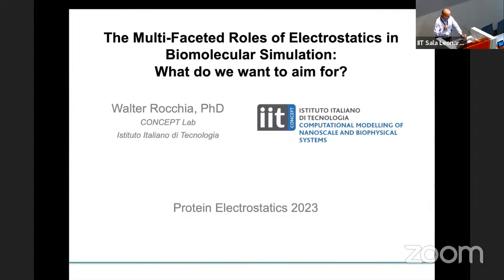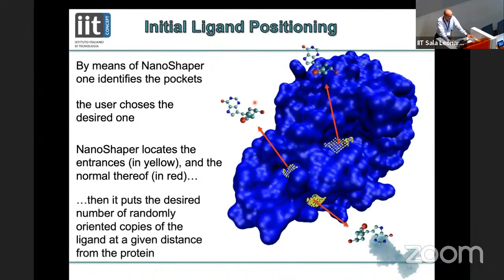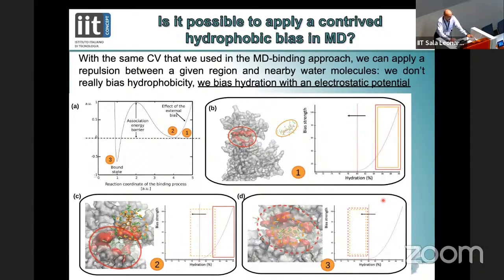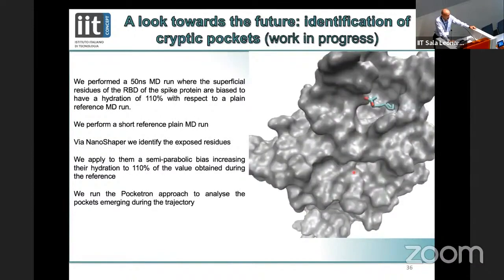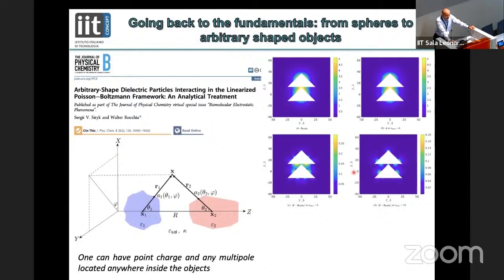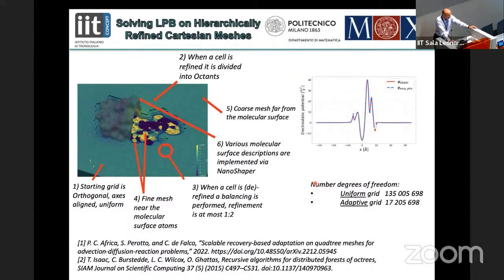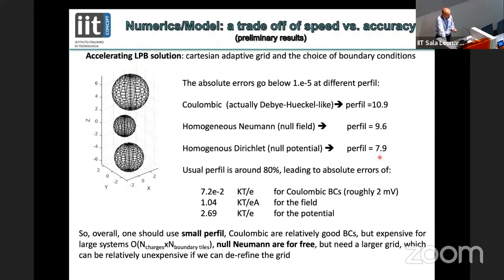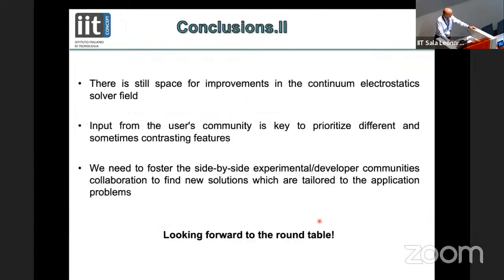The Multi-Faceted Roles of Electrostatics in Biomolecular Simulation: What We Want to Aim For?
Walter Rocchia,
Istituto Italiano di Tecnologia